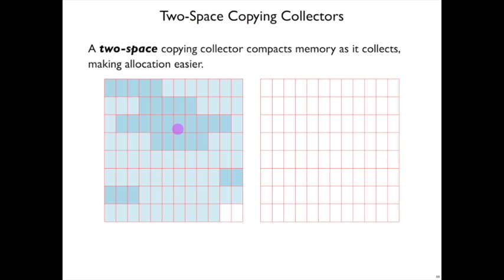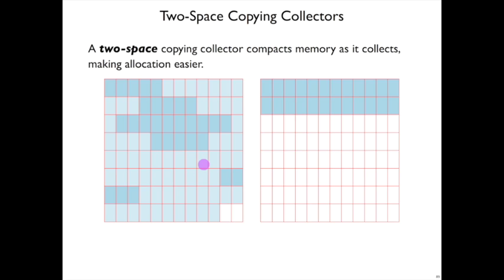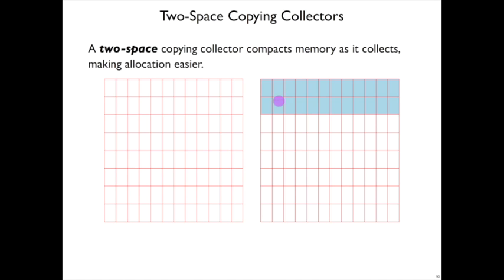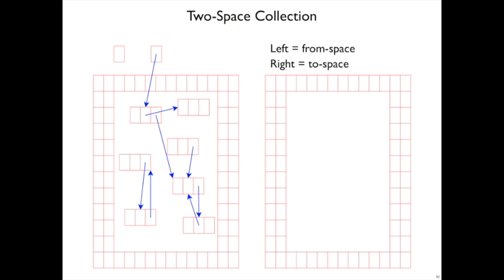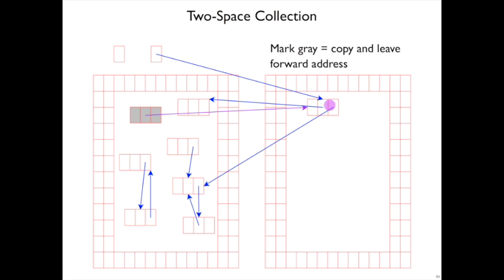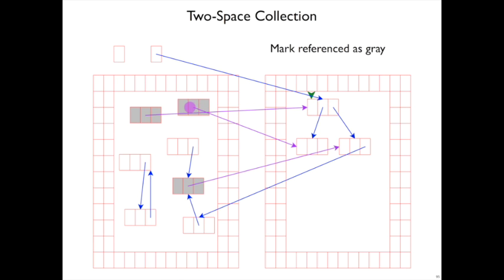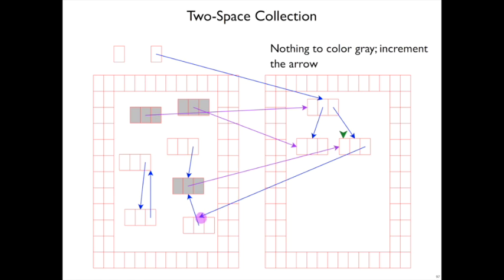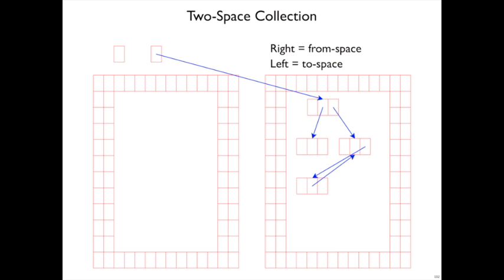GC 11: Two-space copying collector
A two-space copying collector implements an especially simple allocation and collection strategy that usually performs well